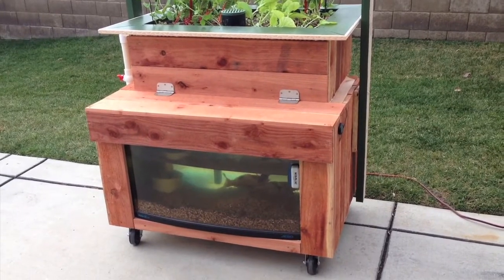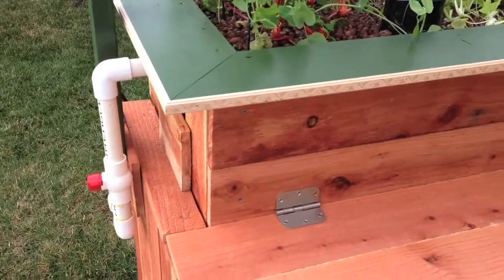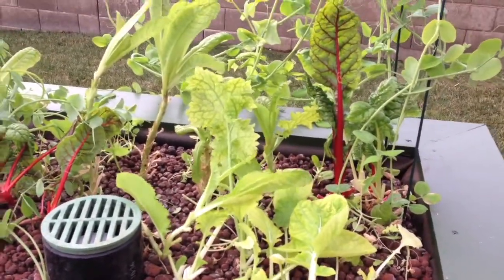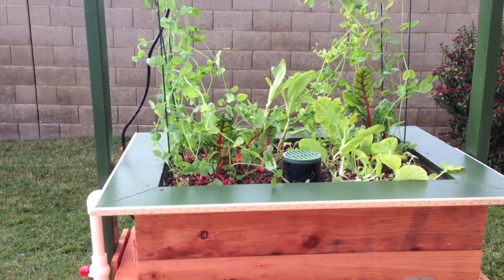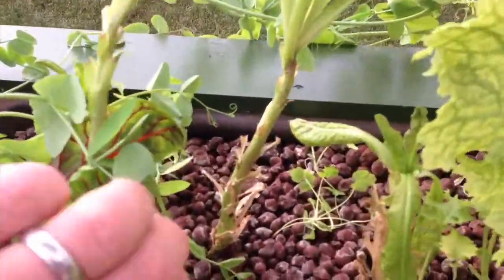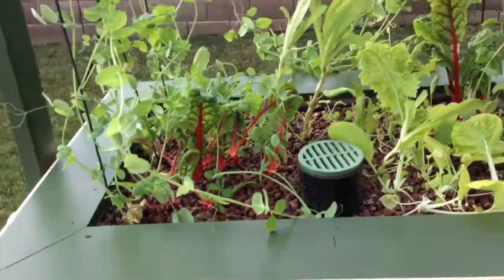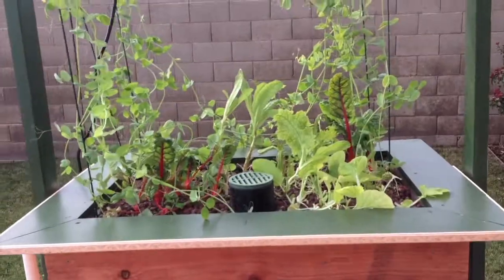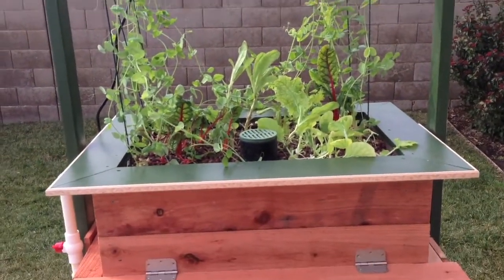New Streams Aquaponics Mobile System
This is a mobile system that I designed and built.  It is a single bed and can be expanded with two additional grow beds.  It works on a flood and drain and uses clay media.  This system can grow indoors and outdoors, enabling year round growth.  In this particular system I am raising Koi and Large Mouth Bass together in the fish tank.  The vegetable growth has been great for such a new system and I have already harvested a number of greens.  Both plants and fish are happy.